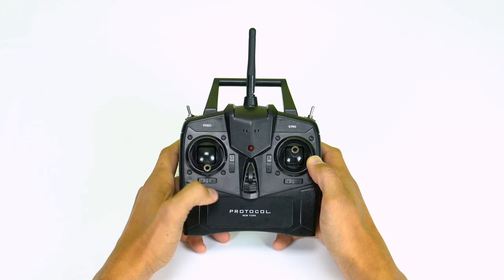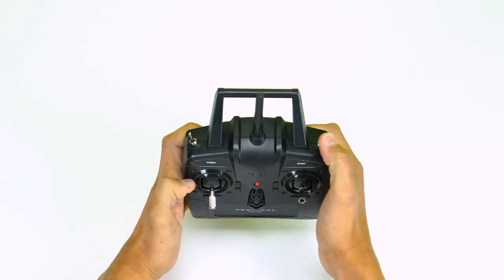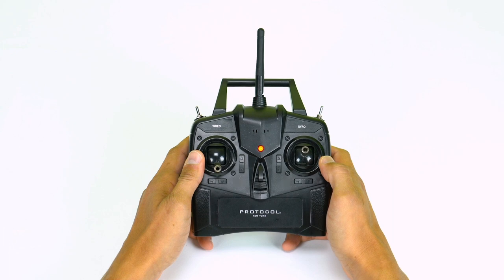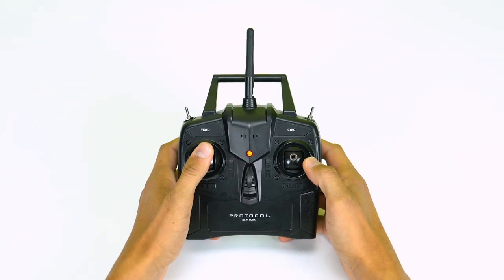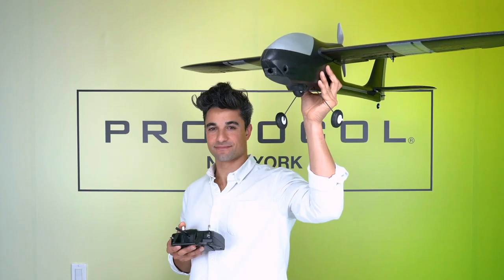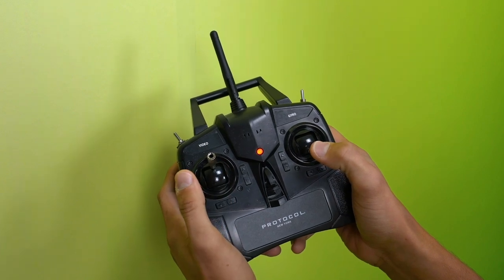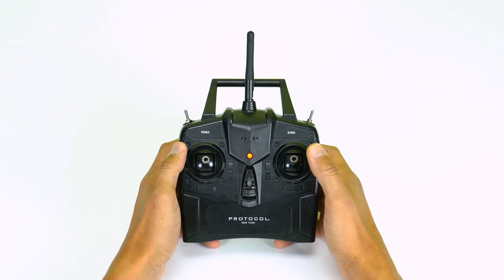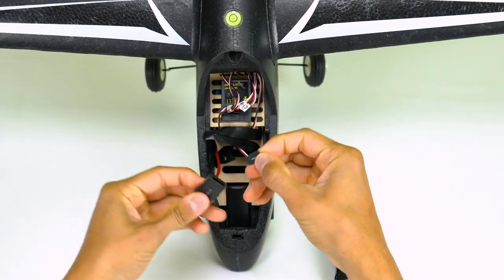PT 2: How to fly your PROTOCOL STEALTH ONE™ RC Plane with HD Camera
Stealth One is easy to assemble and takes to the skies seamlessly with its built-in gyro. Durable, lightweight foam construction coupled with brushless motors provides power and efficiency to keep this plane aloft. Pilots can adjust the motion sensitive auto stabilizers. Maneuver up/down, forward, right/left, and side to side with the reliable 2.4 Gig transmitter which supplies clear, wide area reception. Stealth One is equipped with a 4GB memory card and a USB card reader for easy uploads.